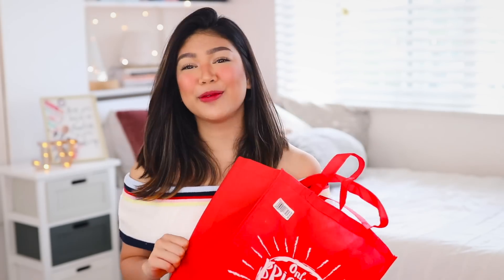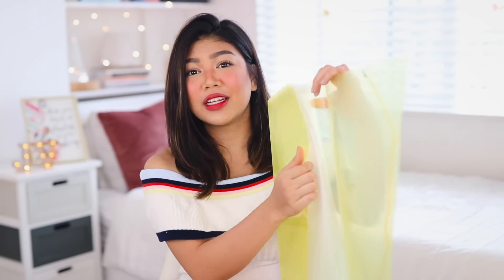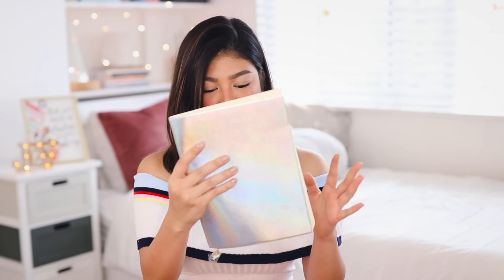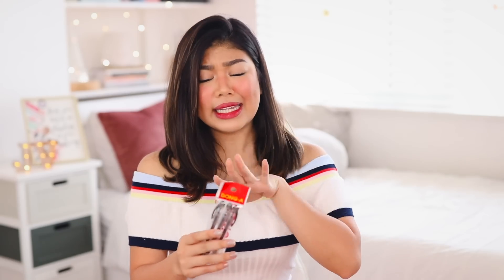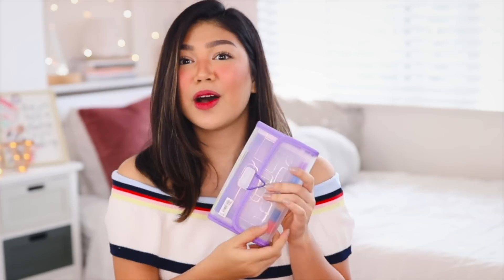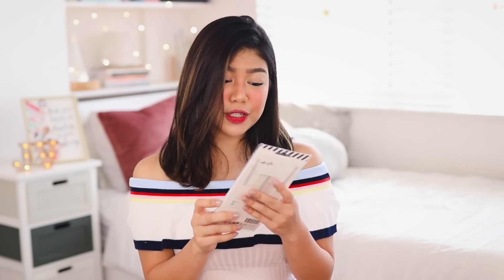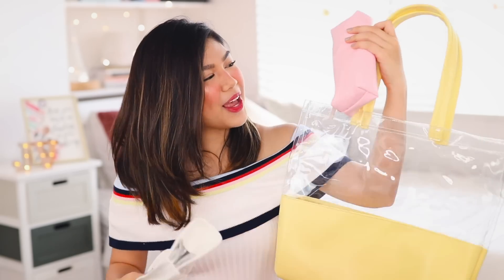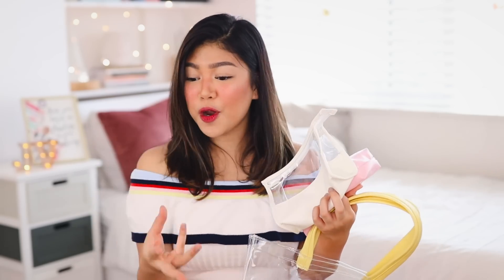Back To School Haul + SUPER EXCITING ANNOUNCEMENT!!!! | Janina Vela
AAAH!!! I'm so excited!!!

Follow National Bookstore for more updates on JANINA VELA X NBS:

8888-NBS

I N S T A G R A M